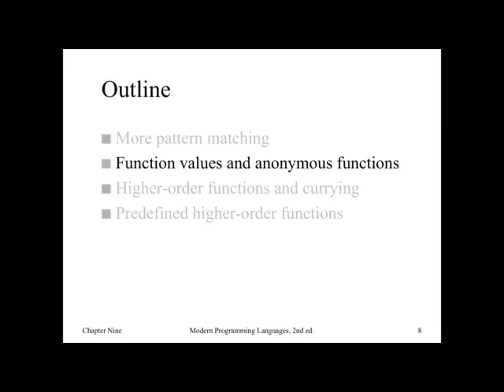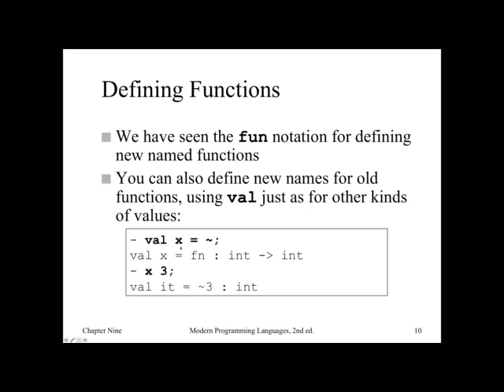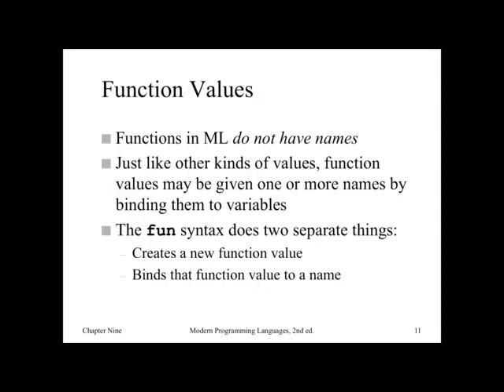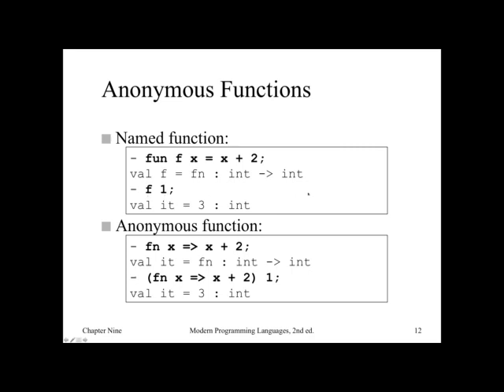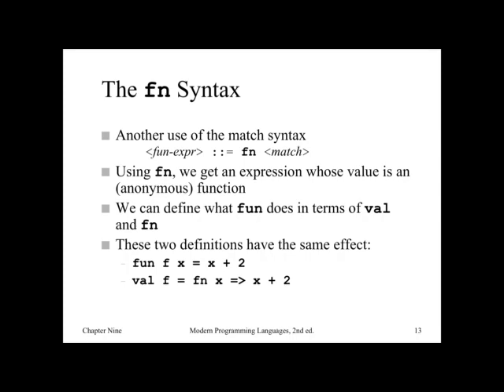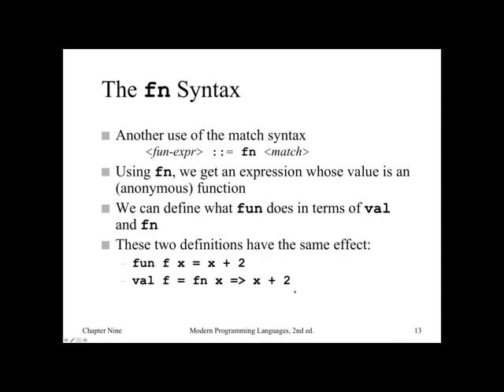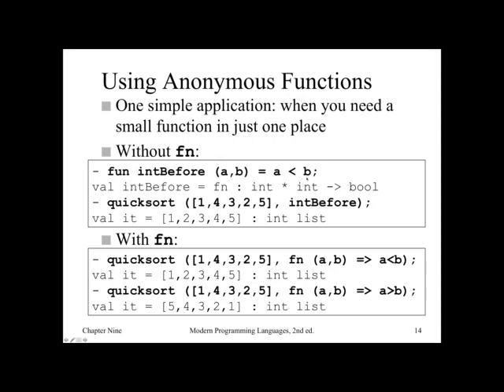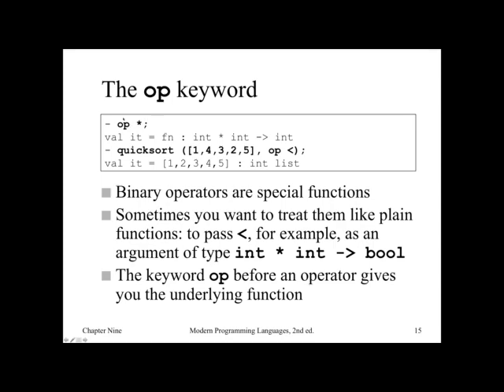UVU CS 4450 - Podcast 9.1 - A Third Look at ML - Function Values and Anonymous Functions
ML programming, Function values, Anonymous functions